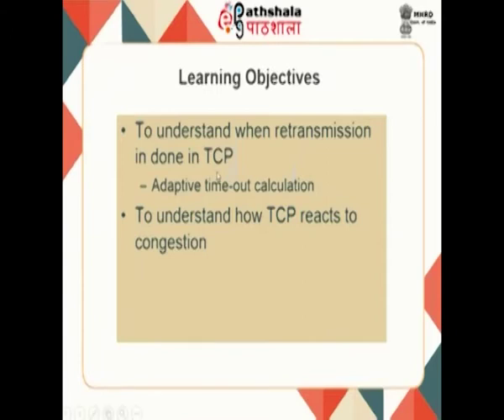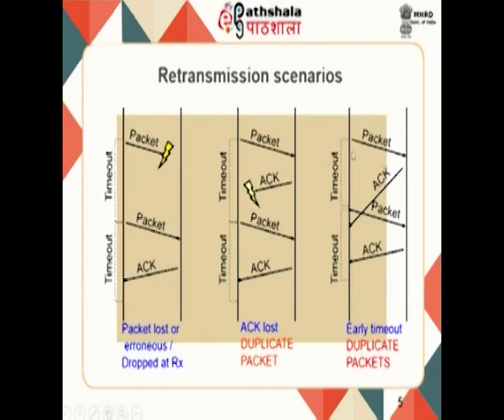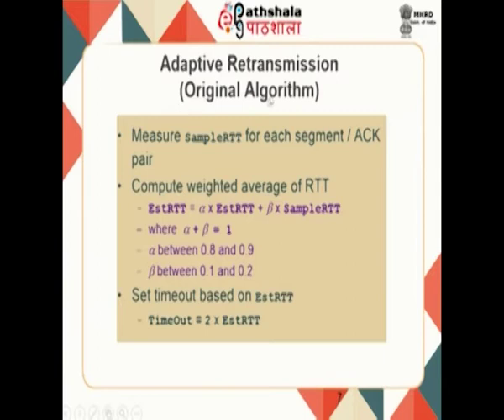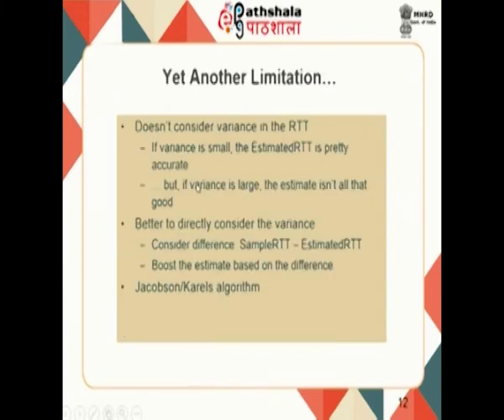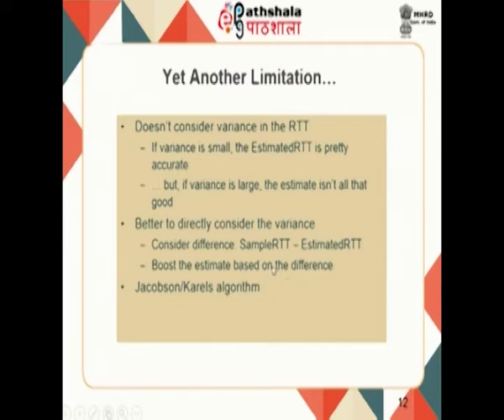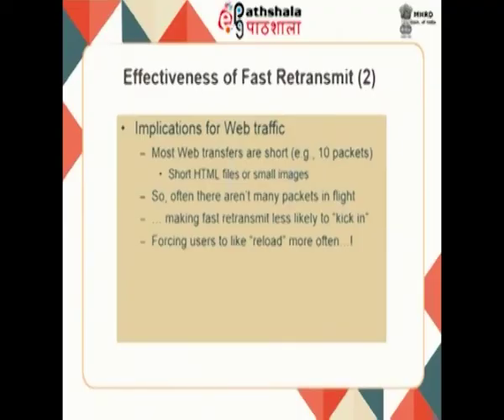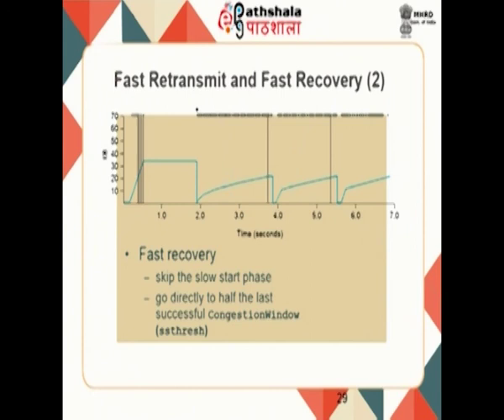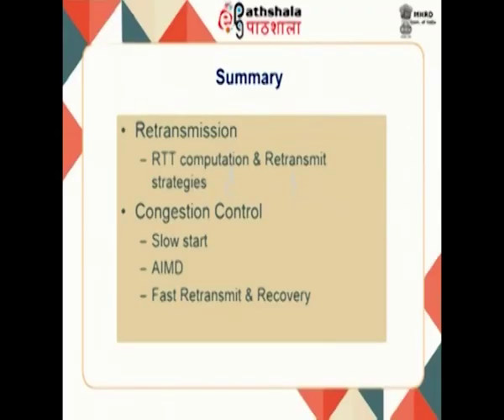Data Link Layer Function-Flow Controls and Error Controls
Subject :Computer Science
Course  :Computer Network